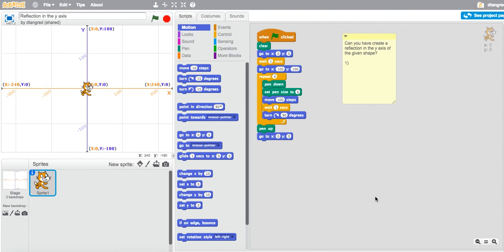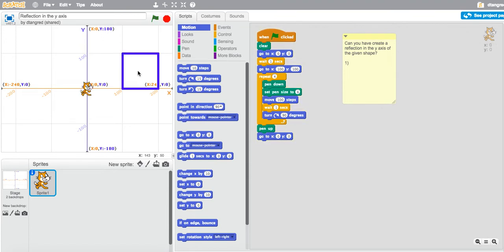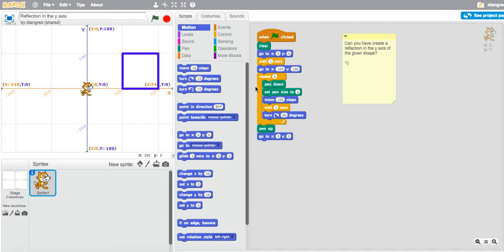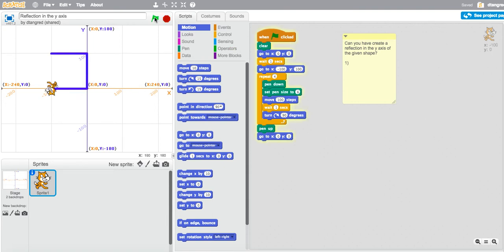Reflections in Scratch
How to make a reflection in the y axis